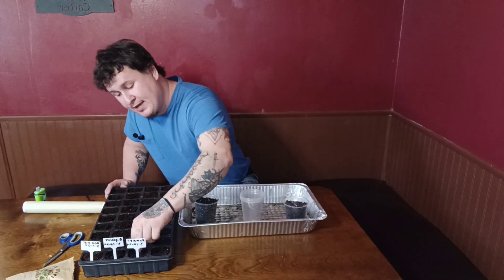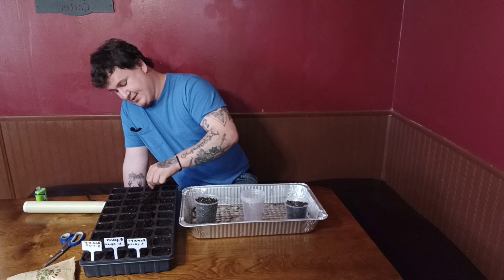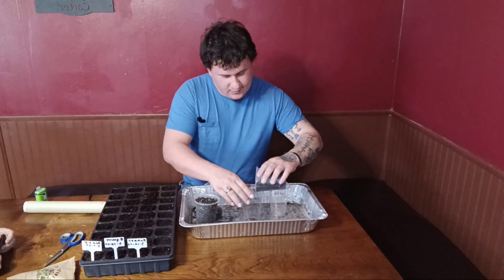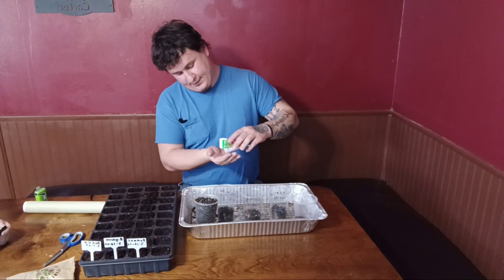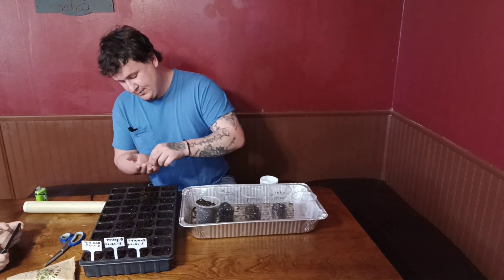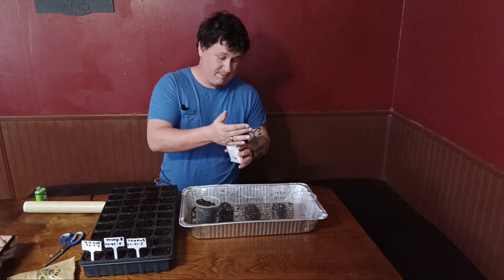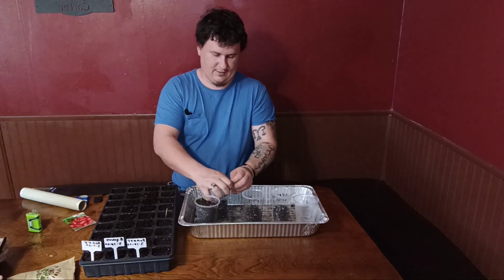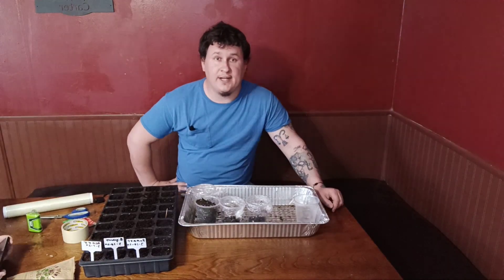How to plant burpee roma vf tomato seeds?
time to give the burpees tomato seeds a go and see how the do.

Burpee Burpee roma seeds Burpee roma tomato Burpee roma tomato seeds Burpee seeds Ferry morse Fox farms Fox farms happy frog Happy frog How to plant roma tomato seedsburpees for beginners ferry morse seed starting kit fox farm gardening growing tomatoes how to grow tomatoes organic gardening plants